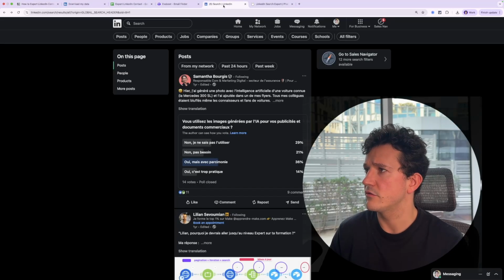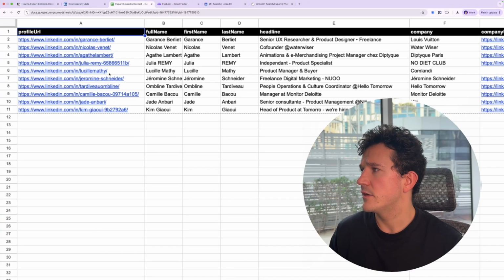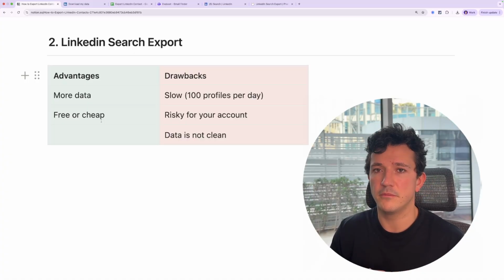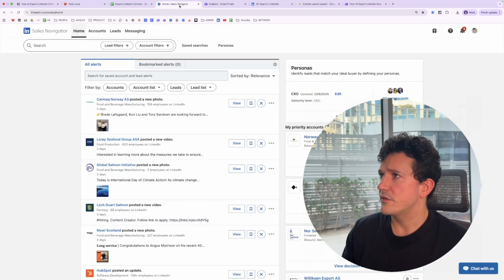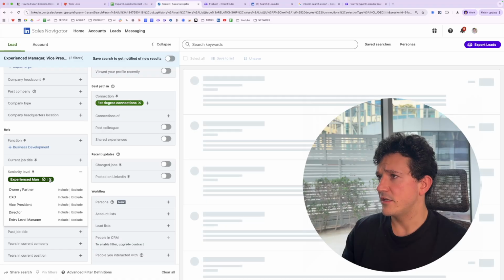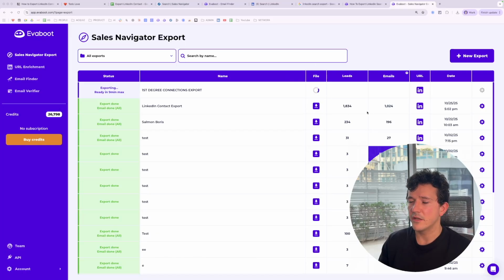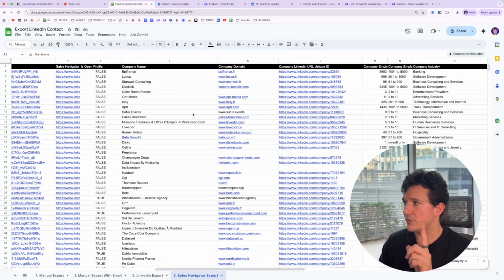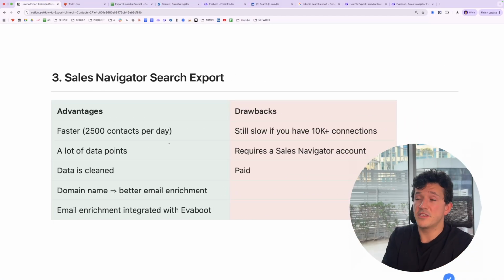How To Export Linkedin Contacts To Excel? [3 Techniques]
In this video, we walk through three different ways to export LinkedIn data depending on your tools and goals.

The first method is a manual export using the Linkedin Settings. It’s straightforward but takes more time and effort since you have to handle the process yourself.

The second method is using the blending search export. This one is faster but comes with a major limitation: you can only export up to 100 profiles per day. Because of this restriction, it’s not recommended for consistent or large-scale prospecting.

The third and most efficient method is exporting directly from Sales Navigator. This approach requires a Sales Navigator account but offers significant advantages. You can access professional emails, export more complete data, and streamline your workflow.

By the end of the video, you’ll understand how each export method works, the pros and cons of each, and which one fits best for your prospecting strategy.

▬ USEFUL LINKS  ▬▬▬▬▬▬▬▬▬▬

What is a risky/catch-all email?

0:00 - The 3 techniques to export linkedin contact
00:15 - 1. Export Archive From Linkedin Settings
05:40 - 2. Export From Linkedin Search Results
07:30: 3. Export Contact From Linkedin Sales Navigator